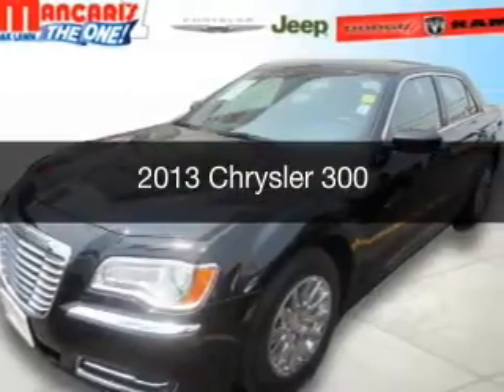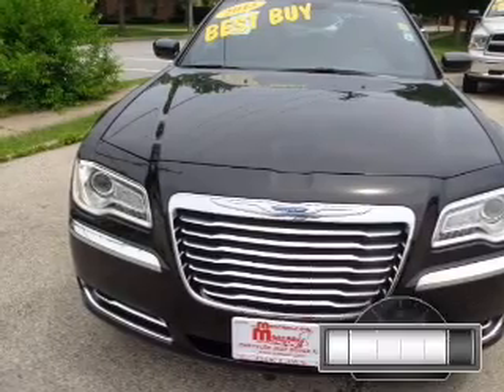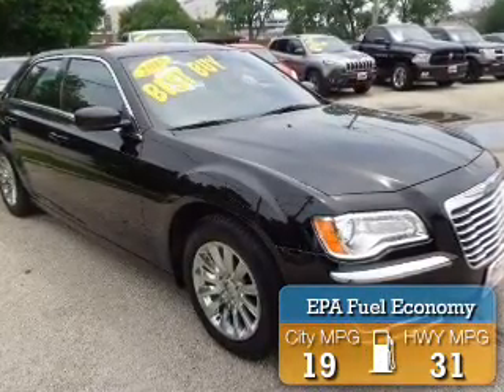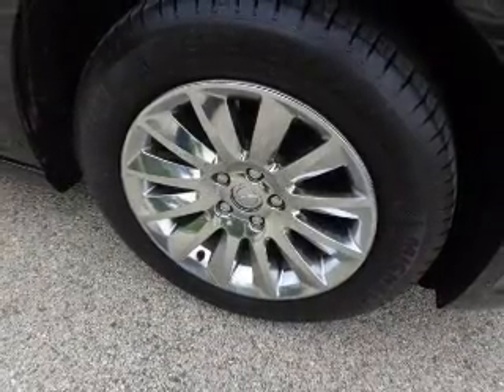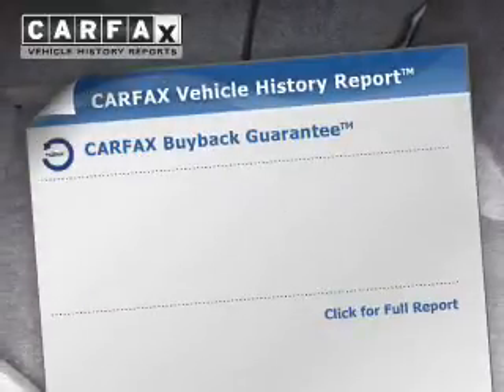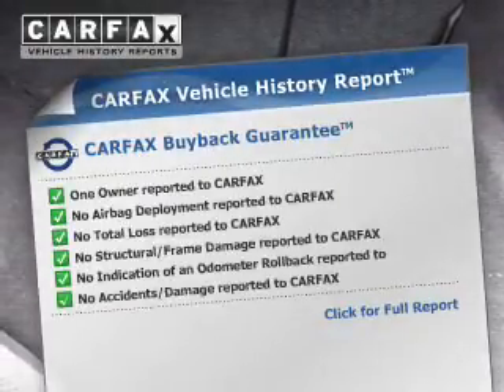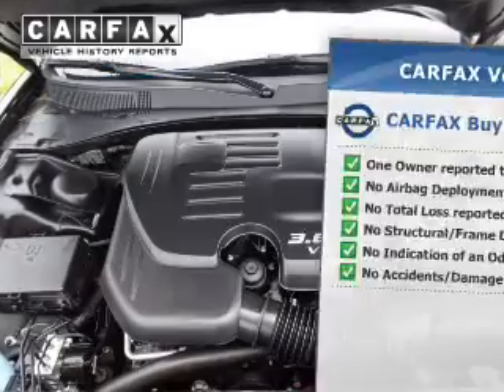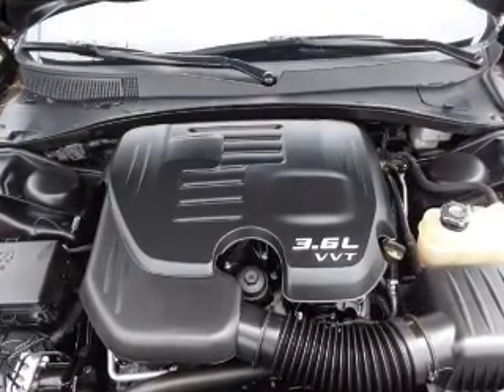2013 Chrysler 300 - Oak Lawn IL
Year: 2013
Make: Chrysler
Model: 300
Trim:
Engine: 3.6 liter 6 cylinder 24 valve
Transmission: 8-Speed Automatic
Color: Gloss Black
Mileage: 23607

Address:
4630 West 95th St.